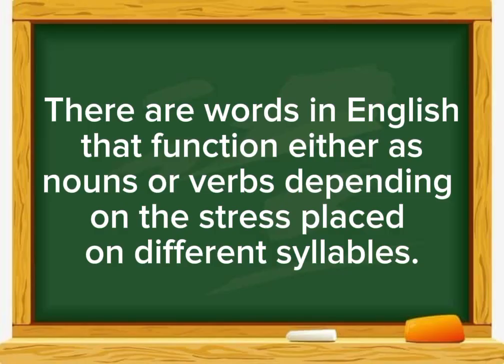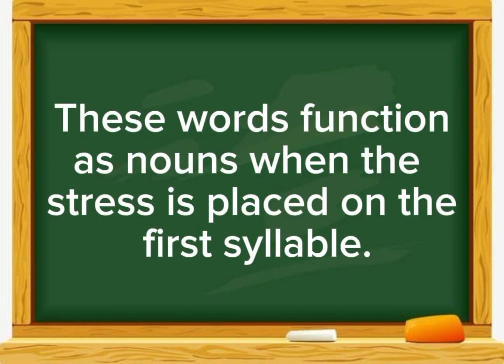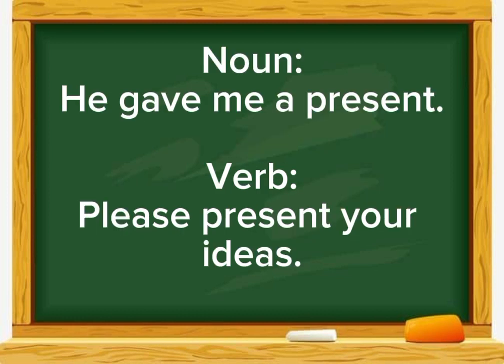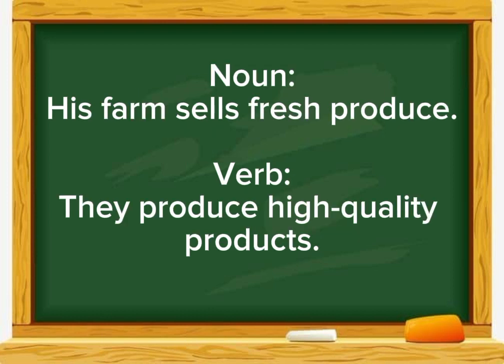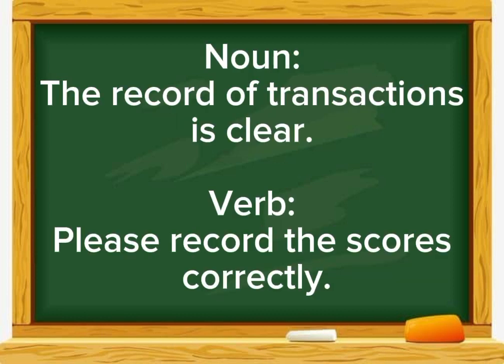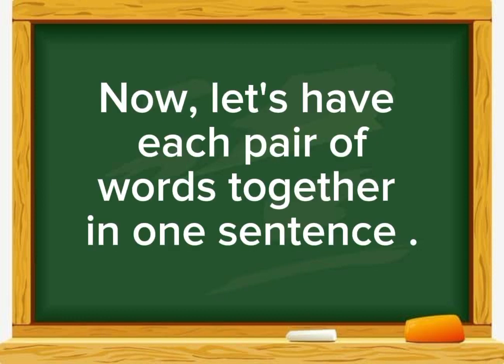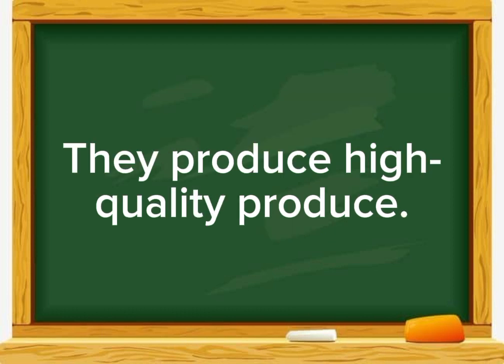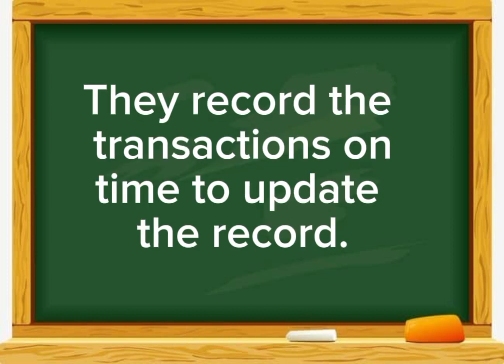WORDS THAT FUNCTION EITHER AS NOUN OR VERB DEPENDING ON THE STRESSED SYLLABLE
There are words in English that function either as nouns or verbs depending on which syllable is stressed. When the stress is placed on the first syllable, these words function as nouns. When the stress is placed on the second syllable, they function as verbs.